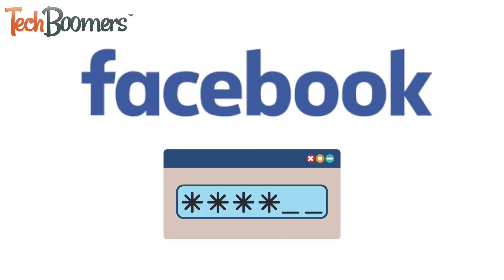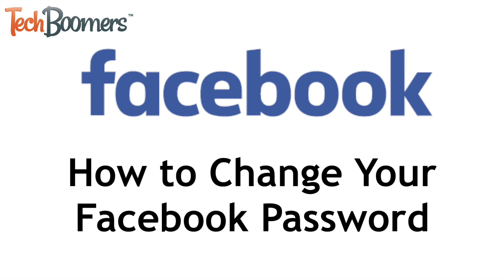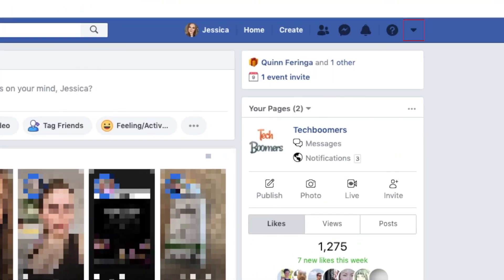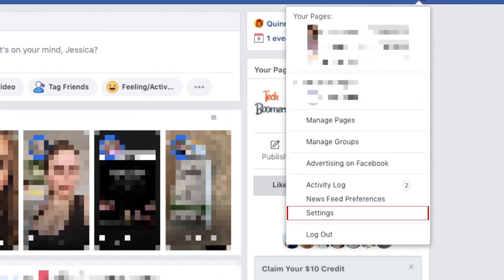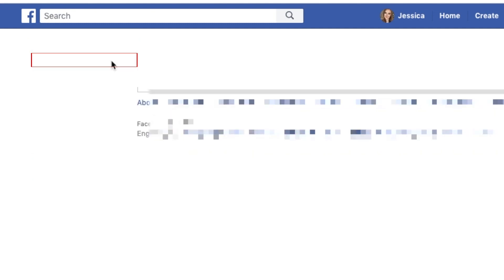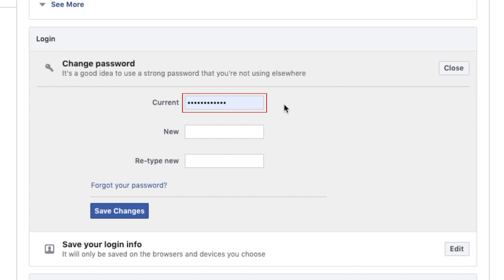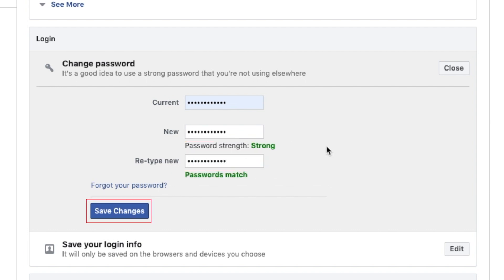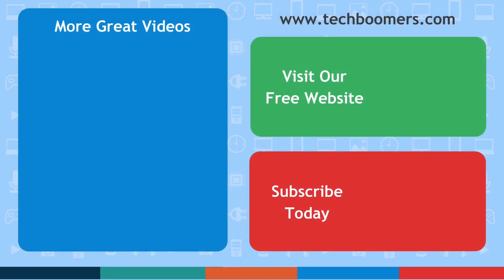How to Change Your Facebook Password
Need to change your password on Facebook? Watch this tutorial to learn how to quickly and easily change your Facebook password to keep your account secure.

Go to Facebook.com in your web browser and log in. Then click the downwards arrow in the top right corner. Select Settings from the dropdown menu. On the left, select Security and Login. Click Change Password. Now, enter your current password in the top text box, then your new desired password in the bottom 2 text boxes. Your password needs to be at least 6 characters. When you’re finished, click Save Changes.